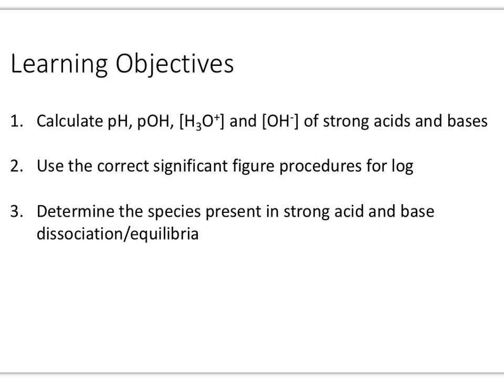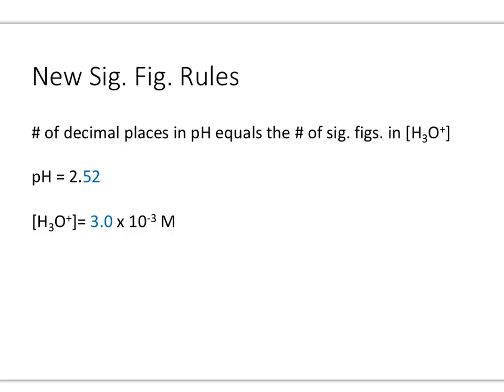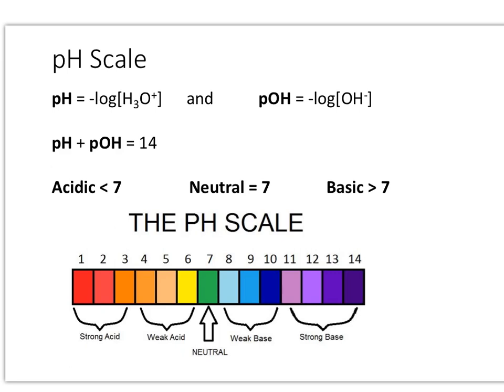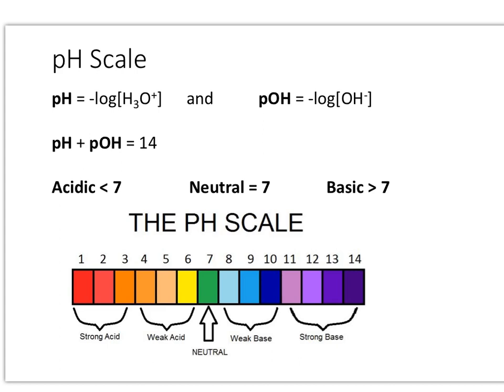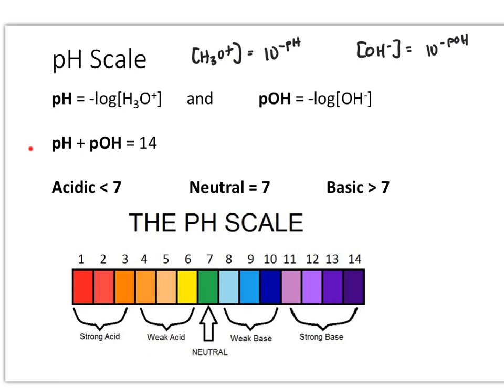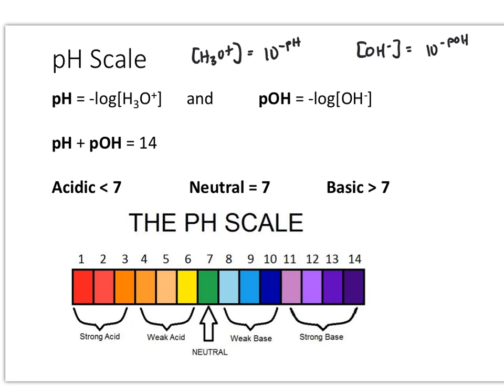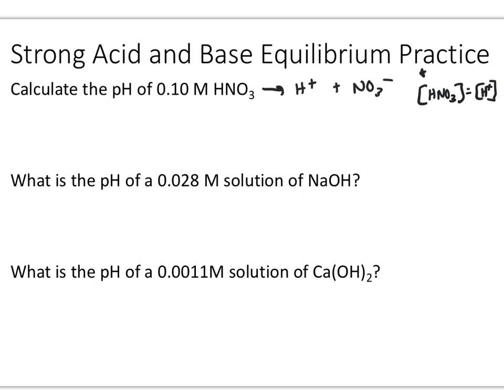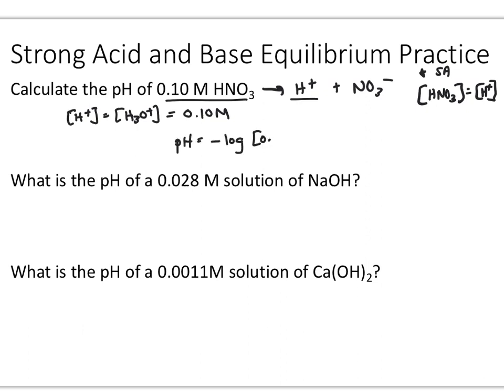Acid Base -pH Strong Acids and Bases -2017